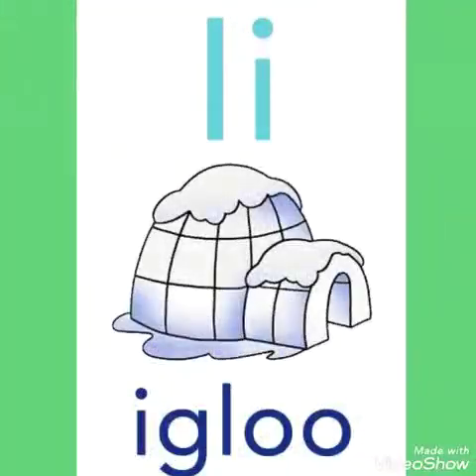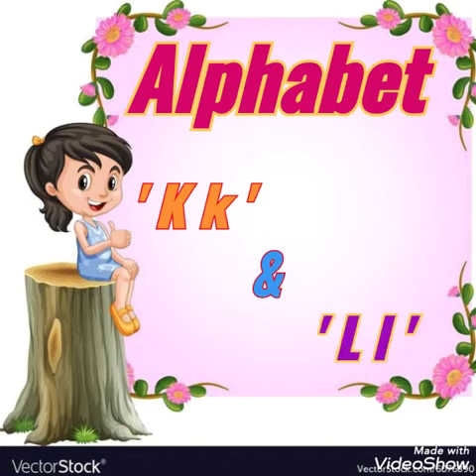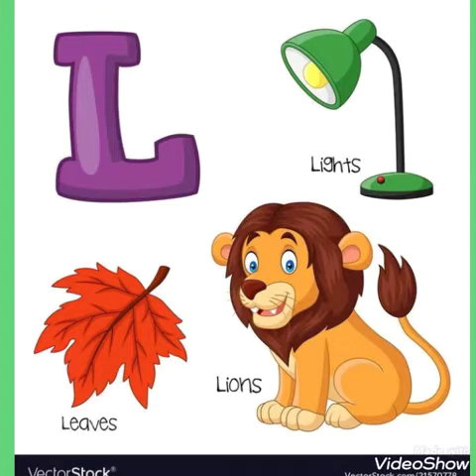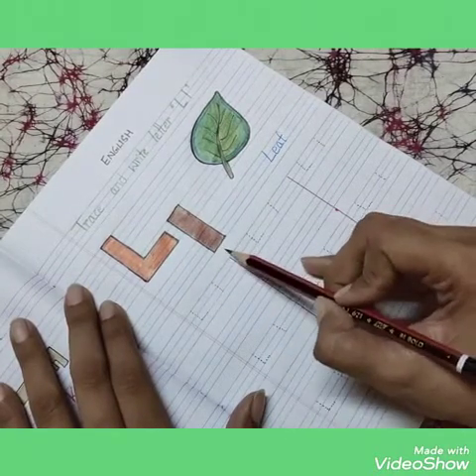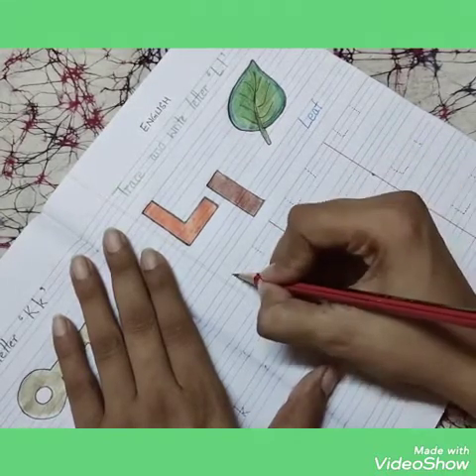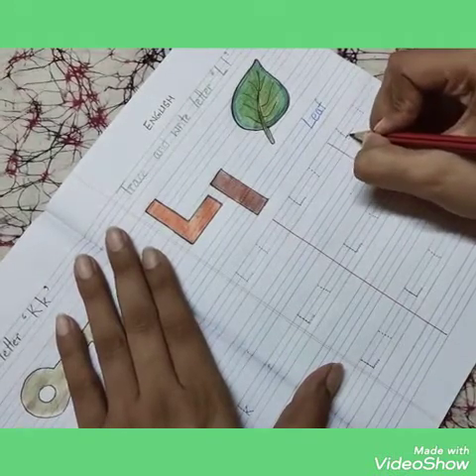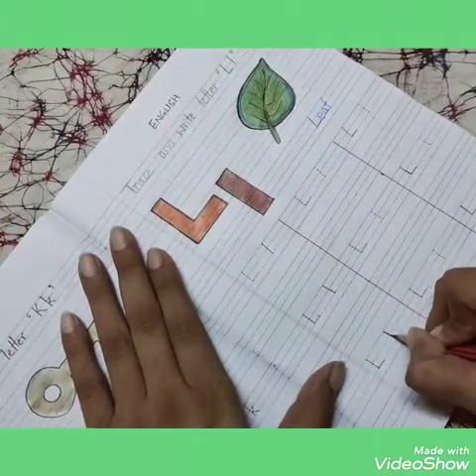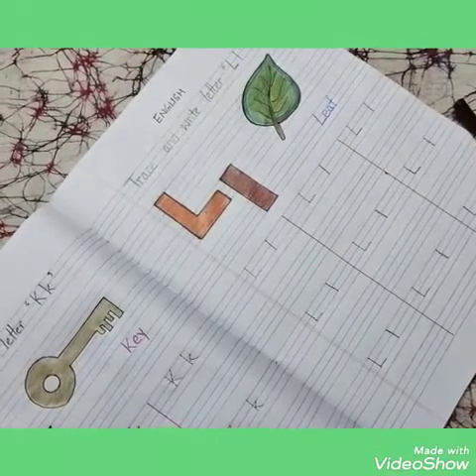Class LKG English-Alphabet - 'Kk & Ll'